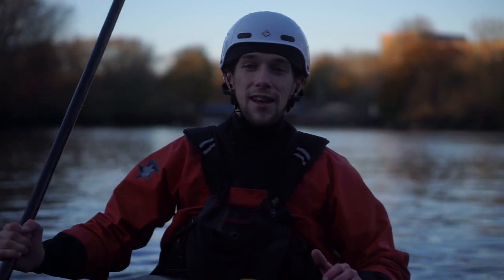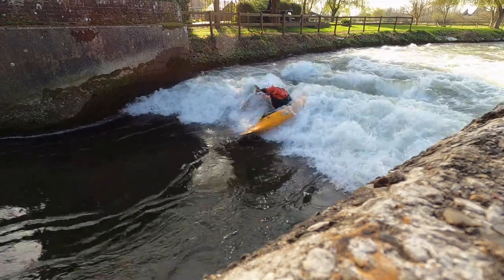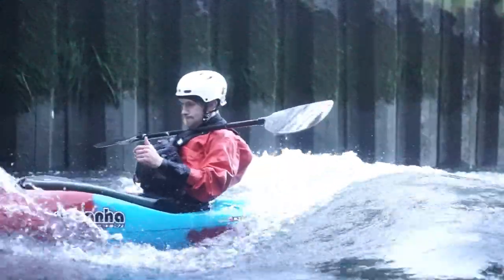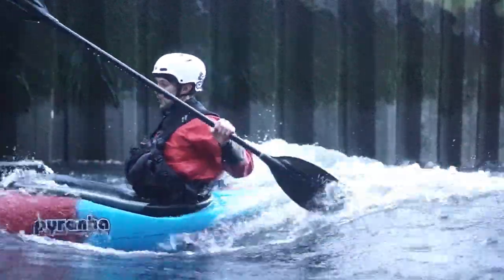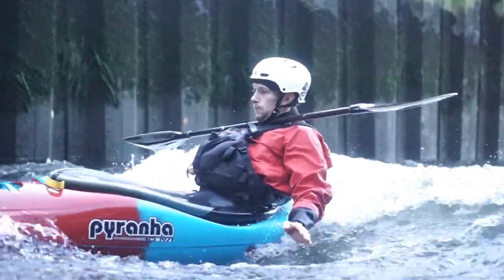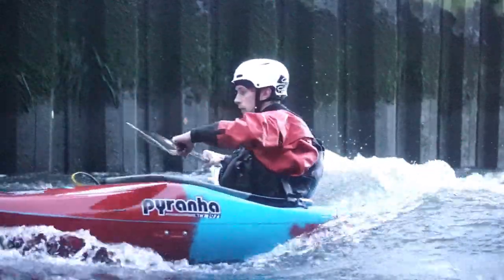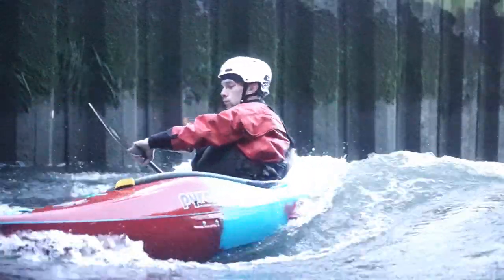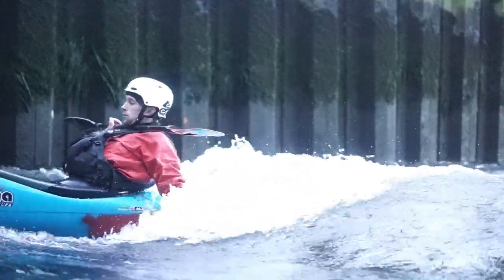6 Frontsurfing Party Tricks!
This week we're taking a look at some silly party tricks you can introduce to your front-surfing, to really push and develop those boat control skills.